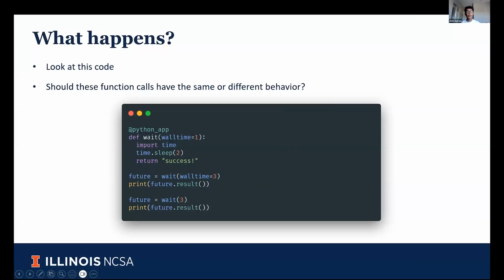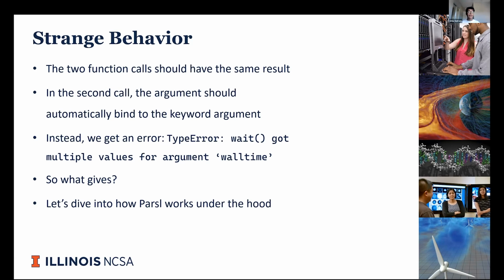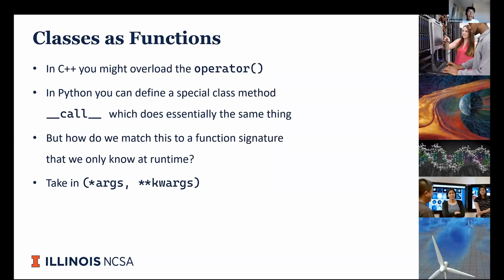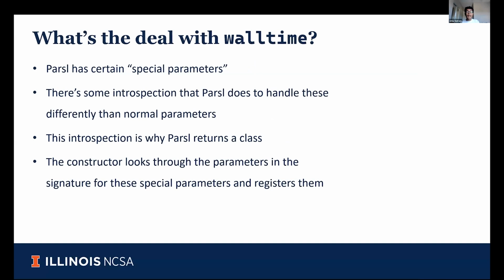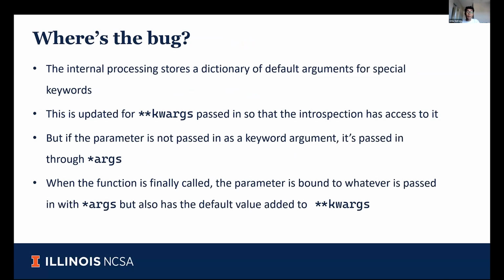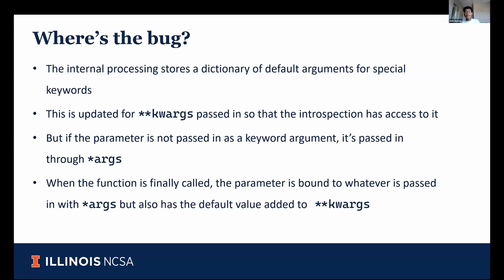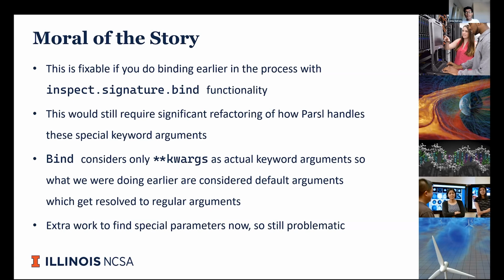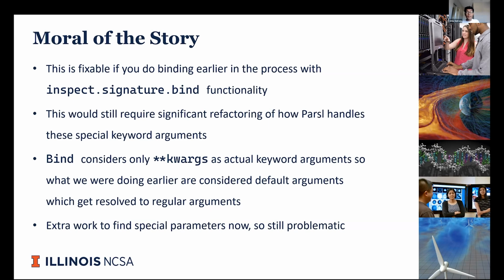Decorators and Function Parameters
In this talk, Arha discusses how Parsl uses decorators to wrap your functions, how Python considers parameters, and how this affects the Parsl code.